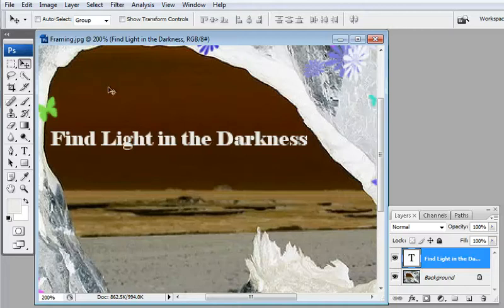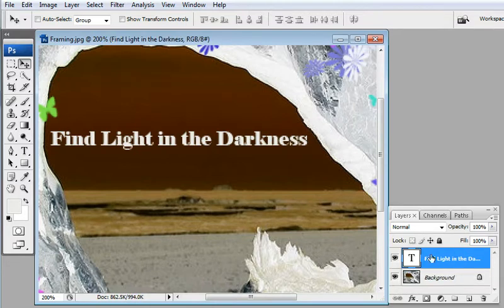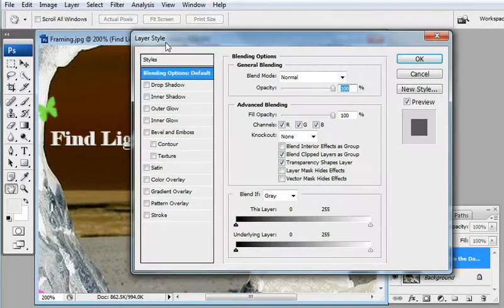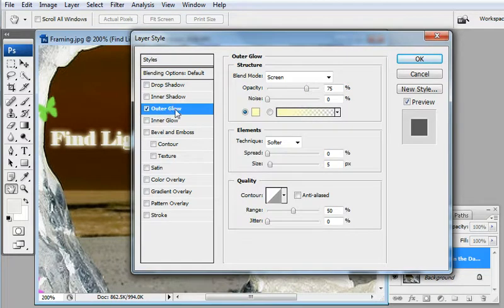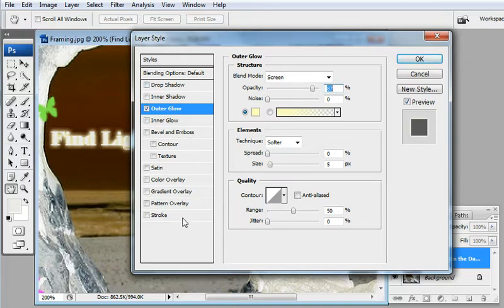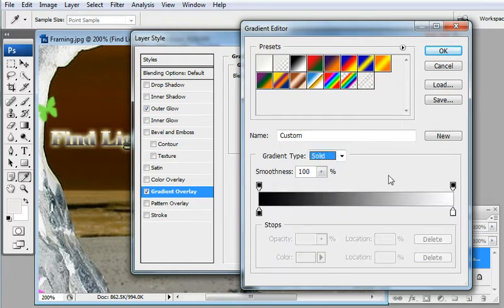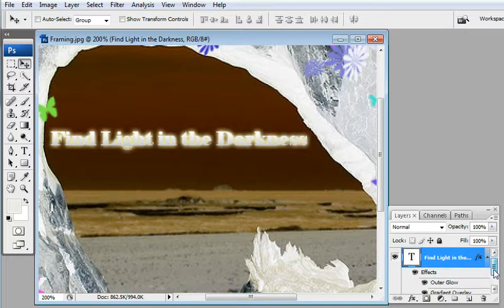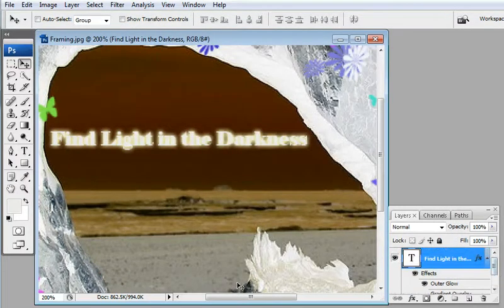Screencast by betsymac from Screenr.com